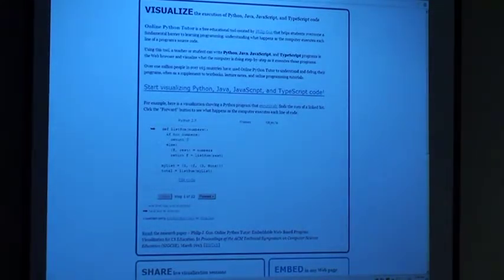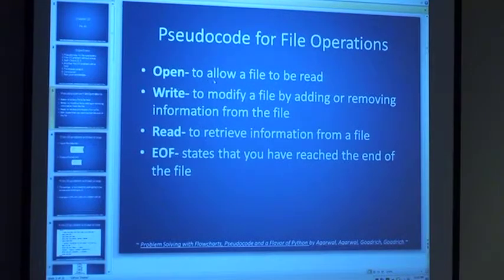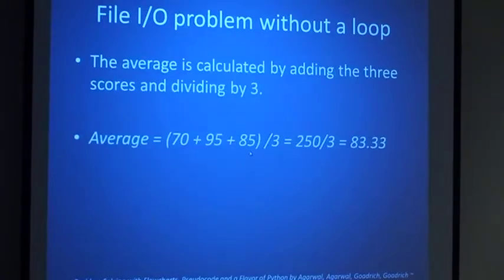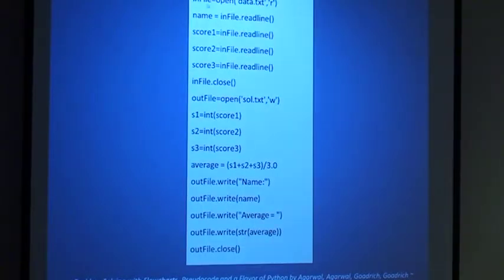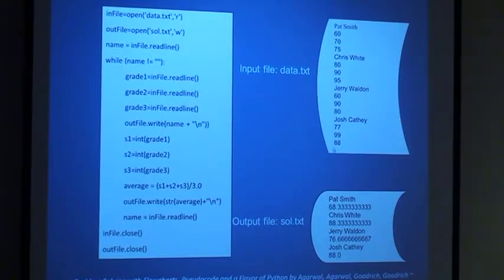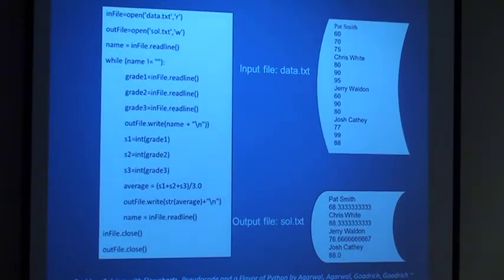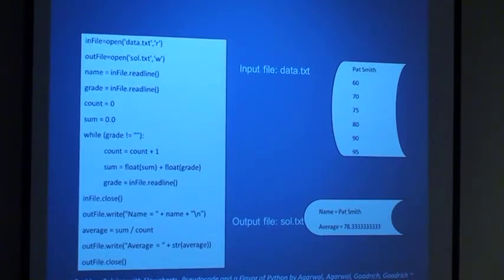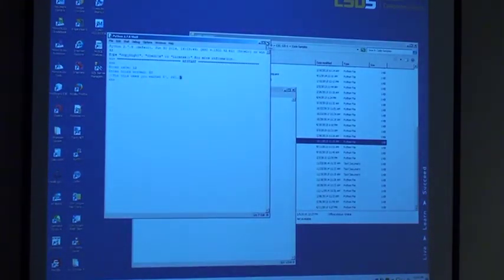CSC 120-11. Ch 12, File I/O (2015-04-14, Tue)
Course/Section:  Introduction to Programming (CSC 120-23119)
Lecturer:  Dr. Krishna Agarwal
Semester: Spring 2015
Location: LSUS Main Campus, TC-209

[time] Topics: (To be supplied)

[0:00]